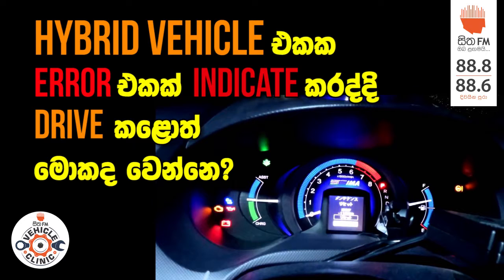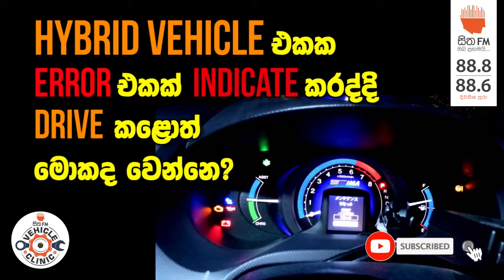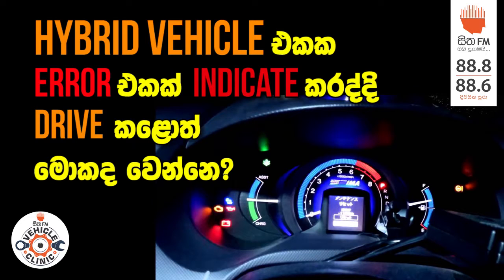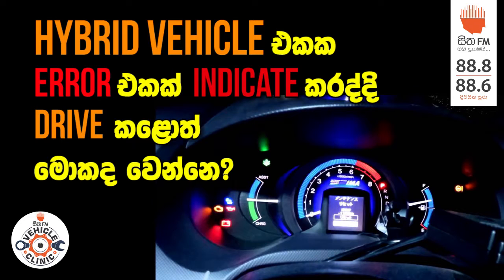Hybrid vehicle එකක error එකක් Indicate කරද්දි Drive කළොත් මොකද වෙන්නෙ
ඔබේ ගැටළු Vehicle Clinic Facebook Page එකට යොමුකරන්න